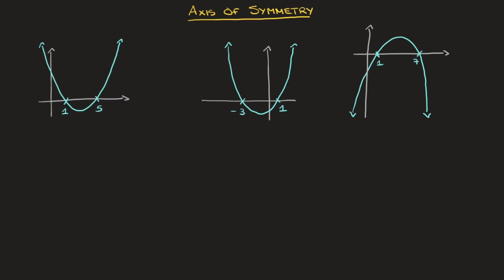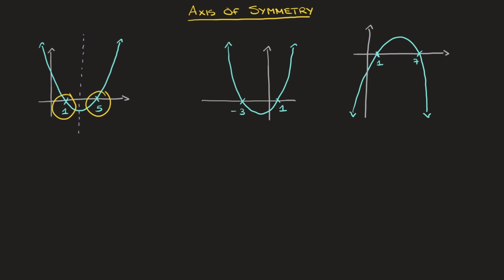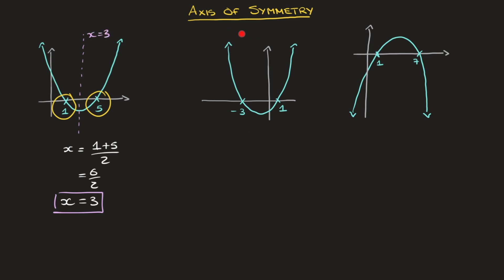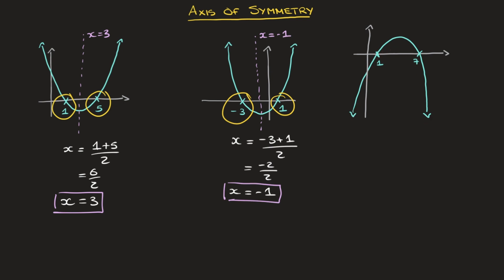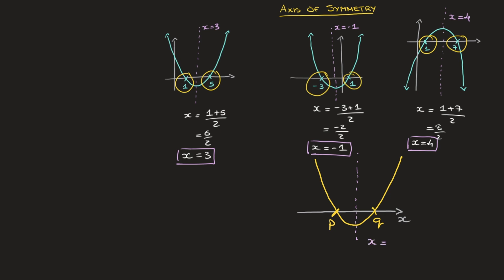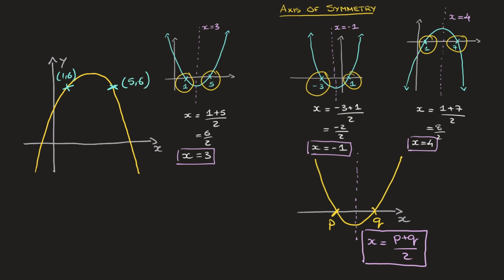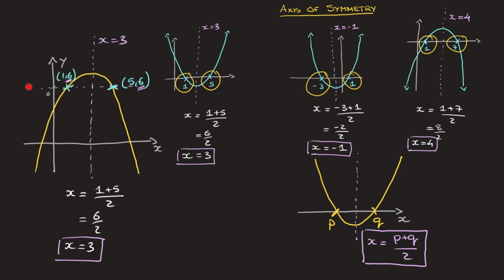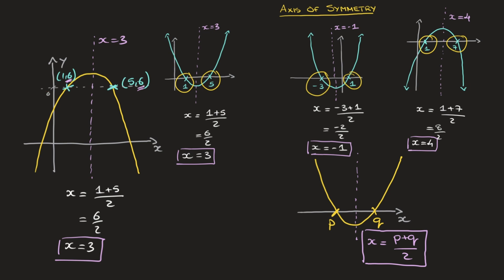Parabola - Axis of Symmetry - Using X Intercepts and Using 2 Points With Same Y Coordinate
We learn how to find the equation of a parabola's axis of symmetry using its x intercepts, also called its zero or roots. The method is explained with several examples.

If a parabola cuts the x axis at x = p and x = q then the axis of symmetry has equation:

x = (p+q)/2

We also see that the axis of symmetry can be found using any two points on the parabola, provided they have the same y coordinate.